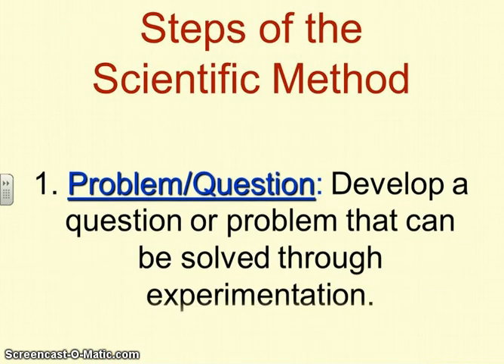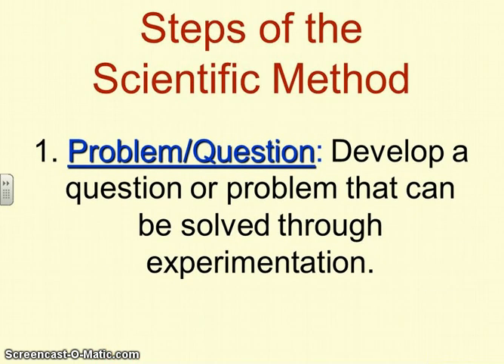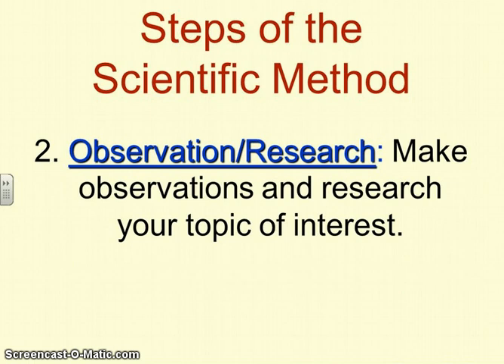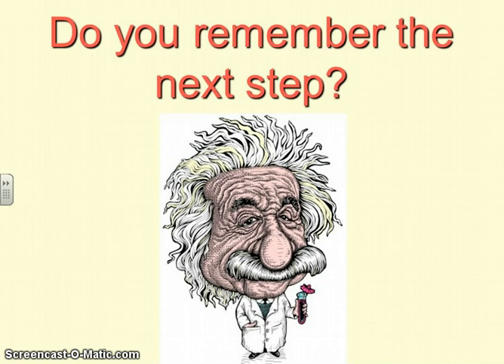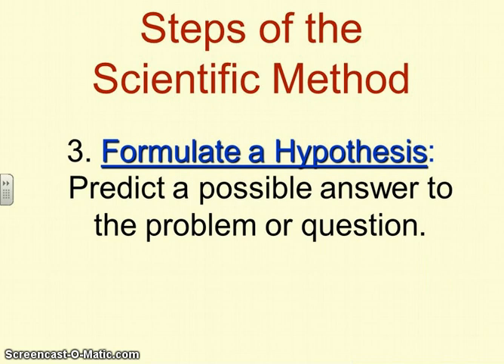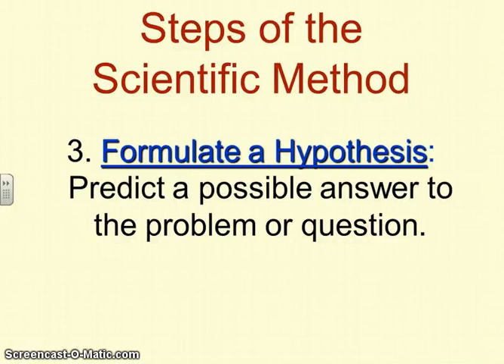Scientific Method Video #2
Steps 1-3 of the Scientific Method